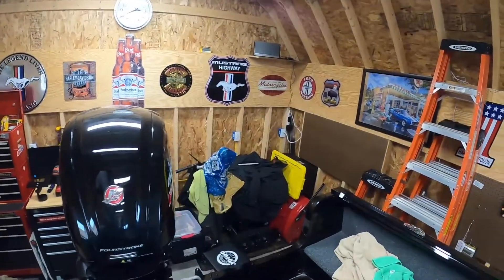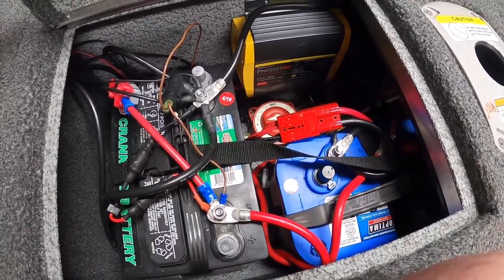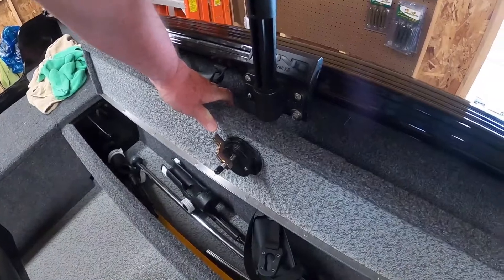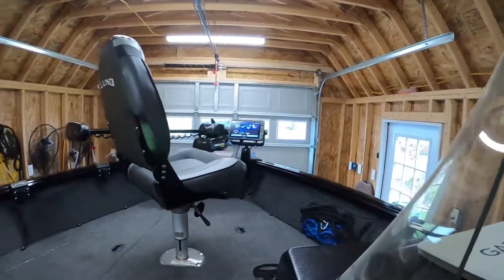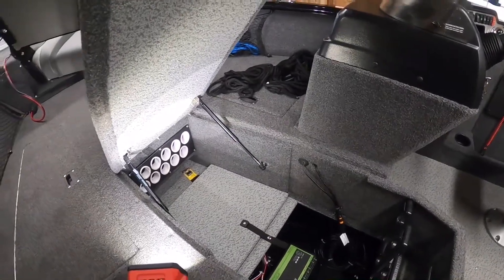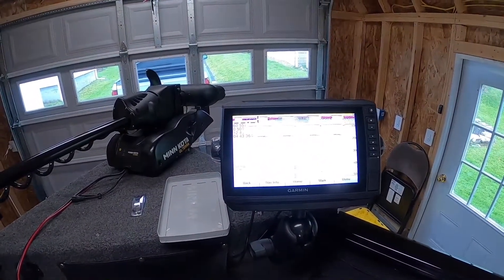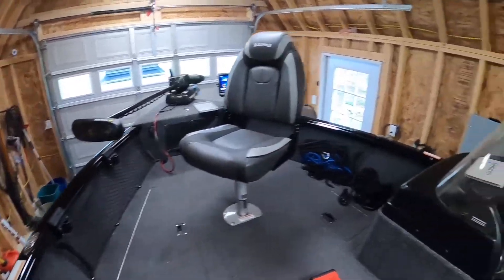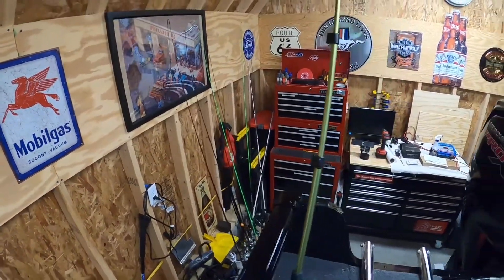MAY 15 LUND BOAT ELECTRONIC UPDATE